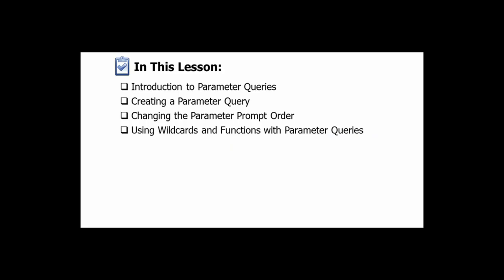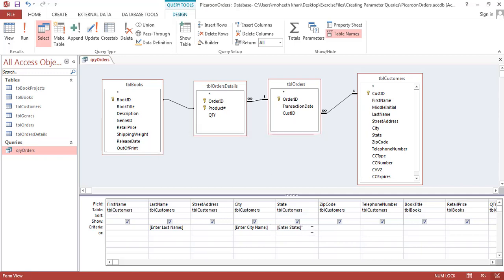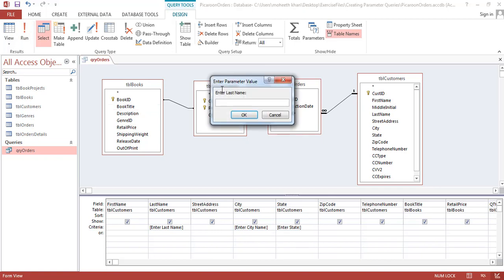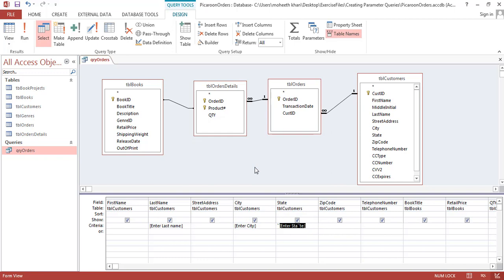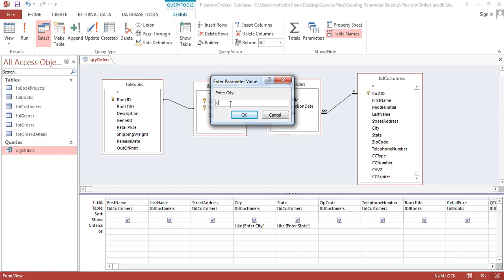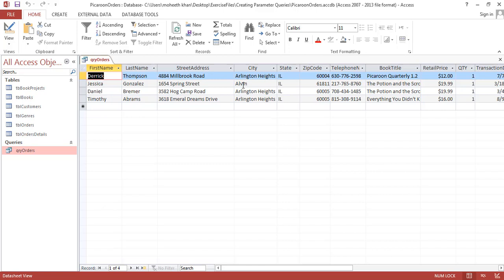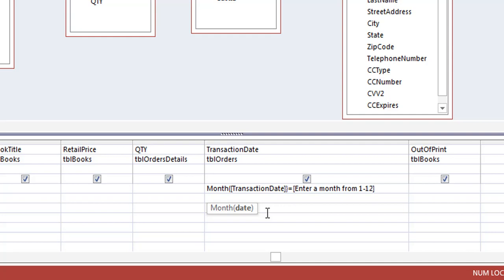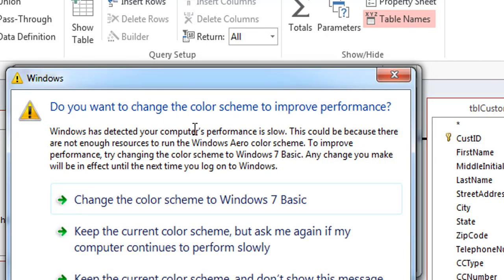Microsoft Access How to Create Parameters Query - Ms Access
In this Video we will learn how to create Parameters Query in MS Access, How to use Wildcard and function in Parameters Query MS Access, you will also learn how to change the order of your Parameters prompt, How to use Month and Year function in Parameters Query.

It is our effort to get this information useful for all types of Quick book, Ms Access User ,Excel users, computer users and internet users.